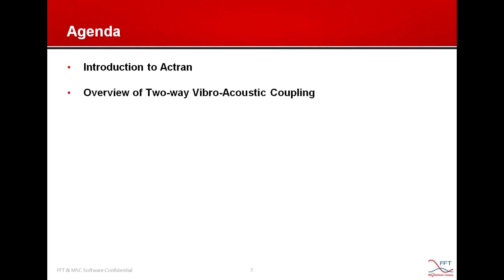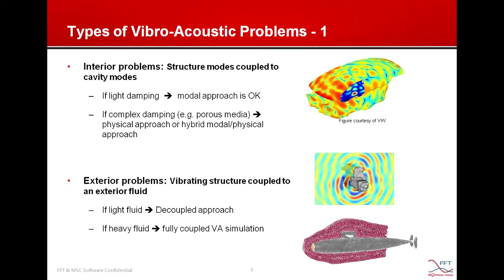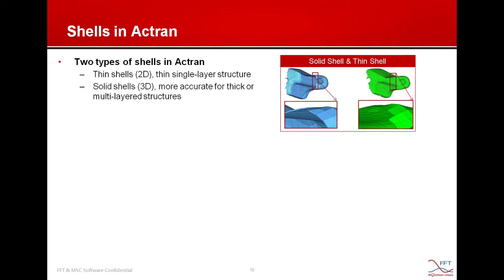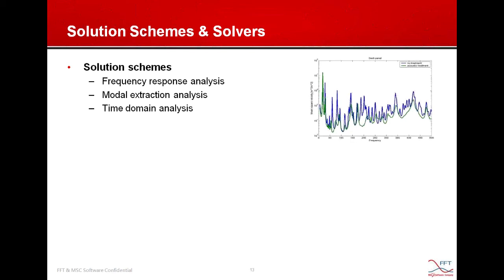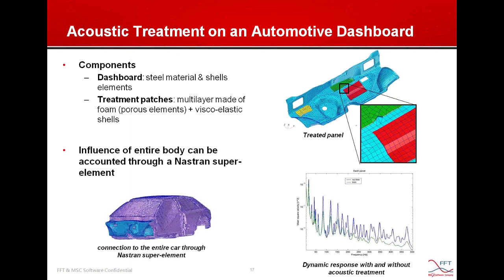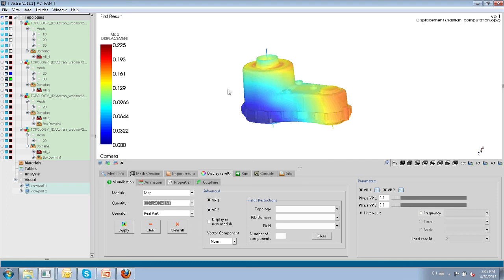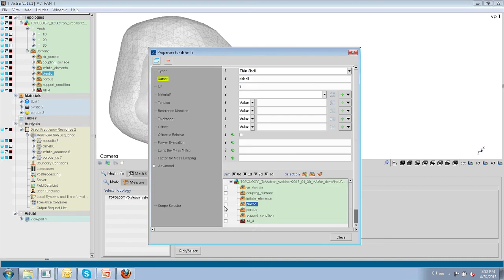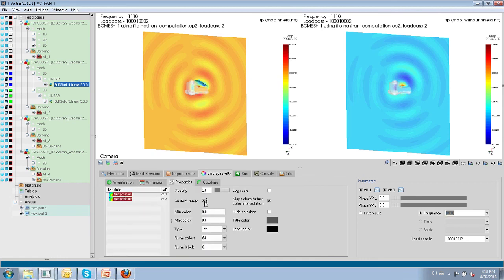Actran - Fully coupled vibro-acoustic simulations for Improved Performance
Knowledge of vibro-acoustic behavior of the products prior to production phase helps engineers improve their acoustic performance, while reducing noise pollution. Typical problems that come under this category include noise transmission through an aircraft fuselage panel or an automotive side window, coupled shell noise and pipe noise of an exhaust system, acoustic efficiency of a loudspeaker or vibration & noise attenuation of any system using porous media such as foams or rock wool.

This webinar will provide an overview of the vibro-acoustic features of Actran, a pioneering acoustic simulation solution from FFT, an MSC Software Company, and how its rich library of materials, elements, boundary conditions and solution schemes enable users to perform coupled vibro-acoustic simulations accurately and efficiently. The webinar includes demos of Actran's user interface and post-processing capabilities on several selected typical vibro-acoustic applications.

Be introduced to the extensive capabilities of Actran;
Learn how to perform strongly coupled vibro-acoustic analyses with Actran;
See demos of the pre & post-processing capabilities of ActranVI, the GUI of the Actran solver.

CAE Analysts
Product Design Engineers
Engineering Managers

WE_ACT_20130430